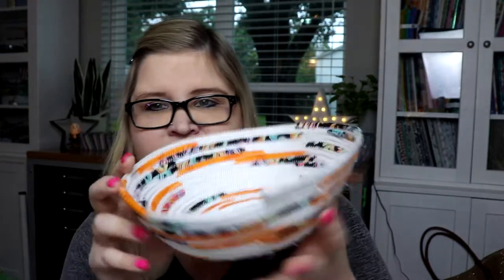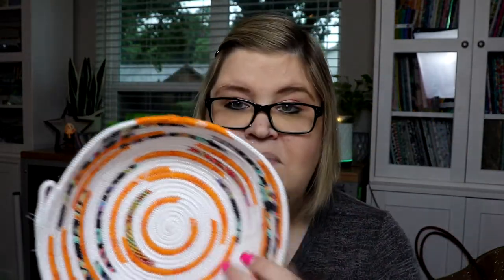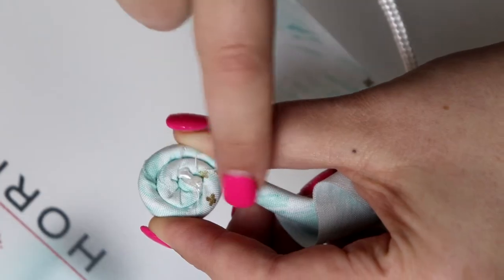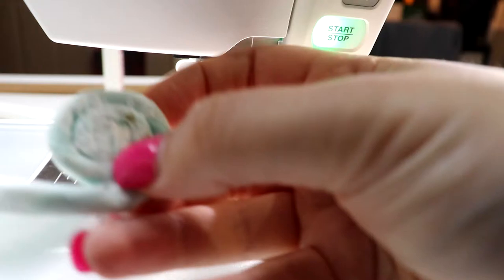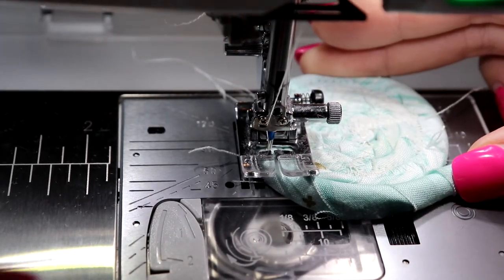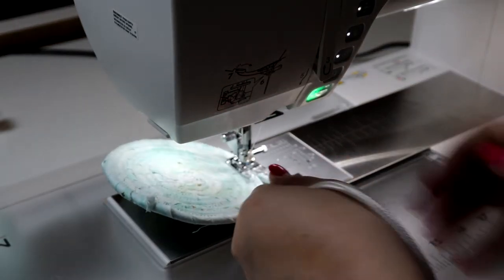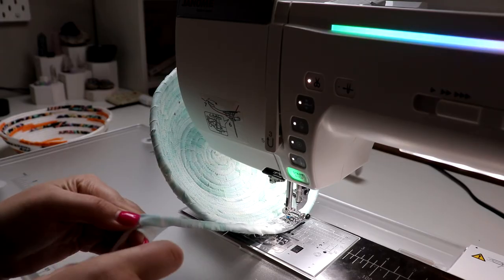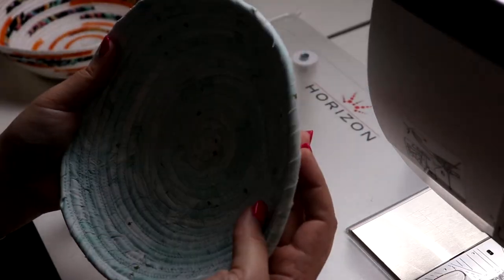A Jelly Roll Rope Bowl Tutorial!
Amazon link to the rope I purchased for this project

:: SEWING TOOLS THAT I USE & LOVE ::

:: WANT TO BE A BETTER QUILTER? ::
Check out my online quilting classes that have helped HUNDREDS of quilters better their skills and become more confident creatives